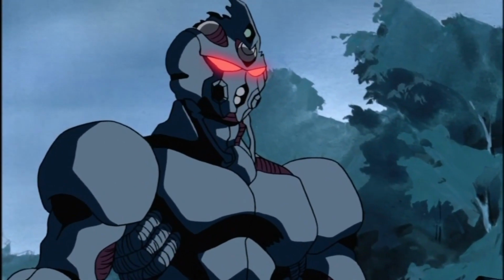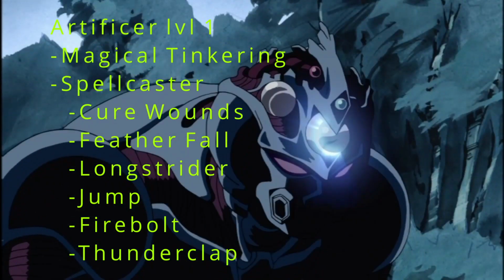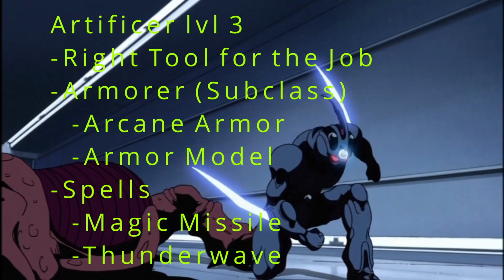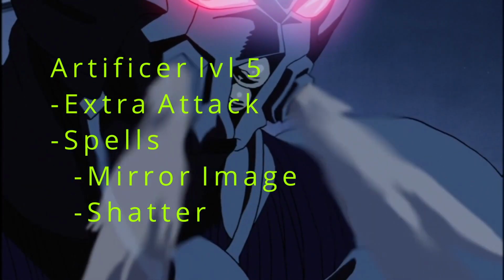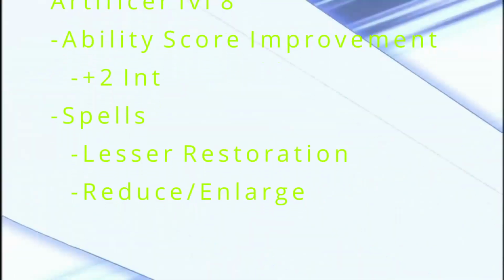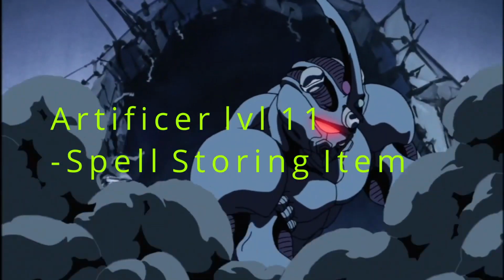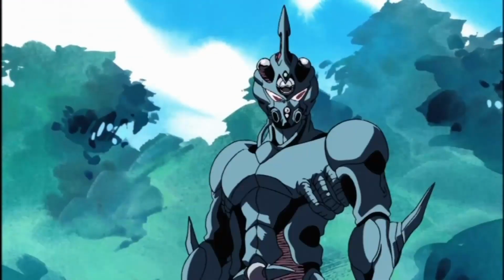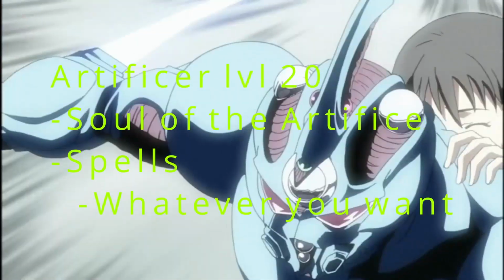Play Guyver in D&D (Guyver Bio Booster Armor)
Flight, hyper blades, lasers, sonic cannon, and bio armor? Yep, today we are building ultimate alien bio-weapon, The Guyver.